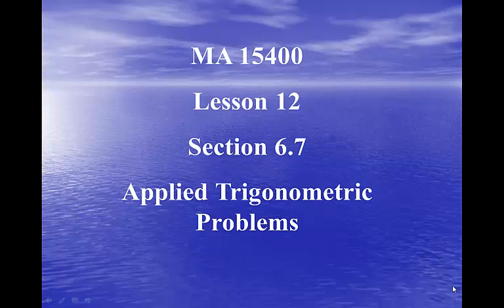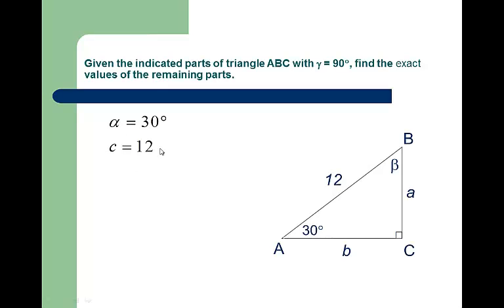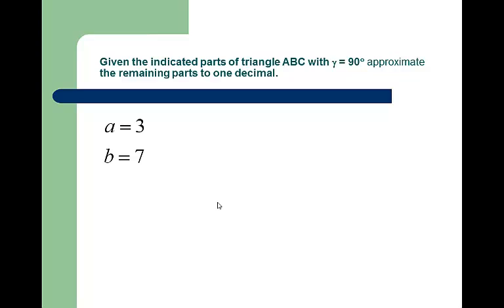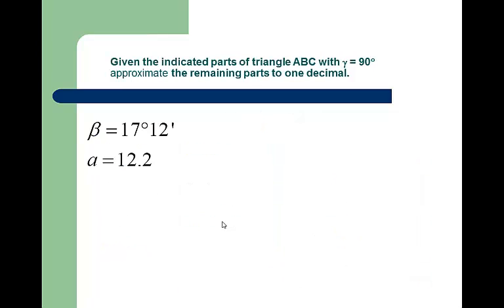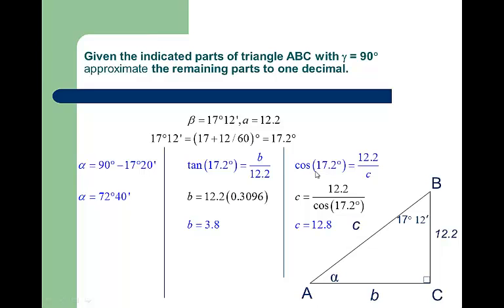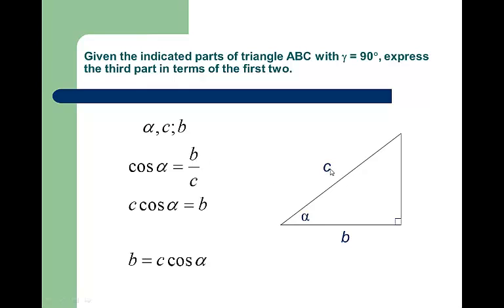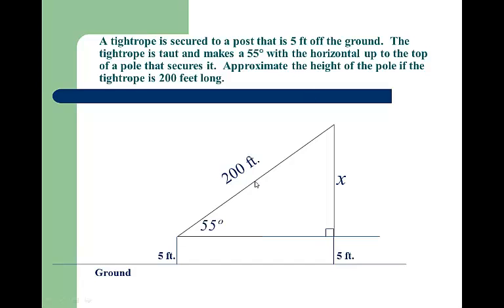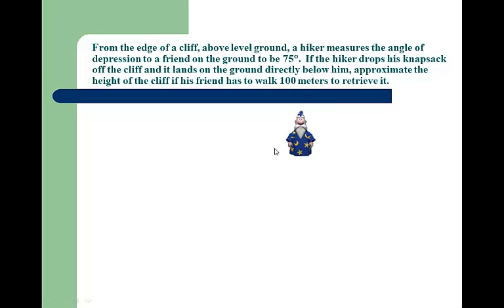MA 15400, Lesson 12